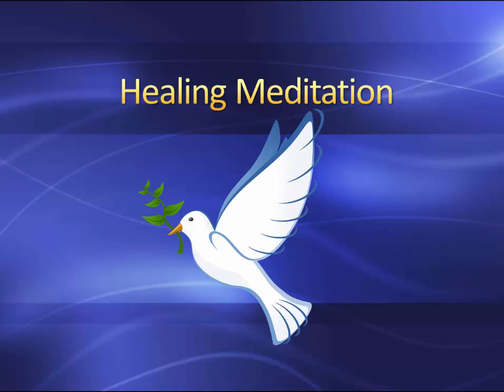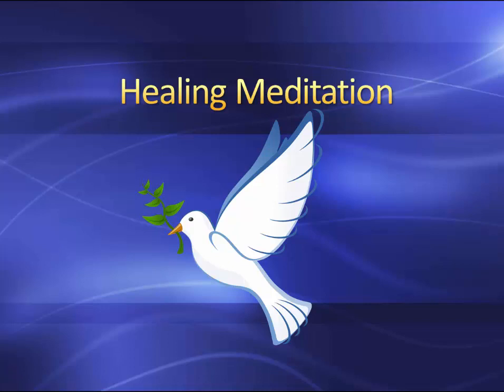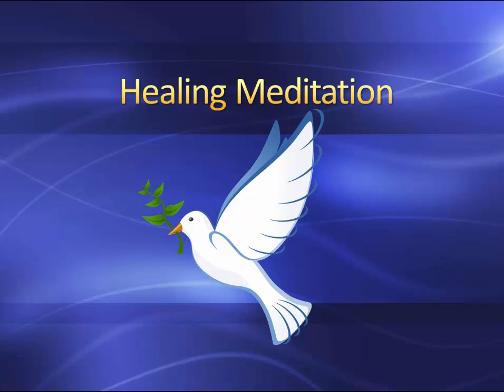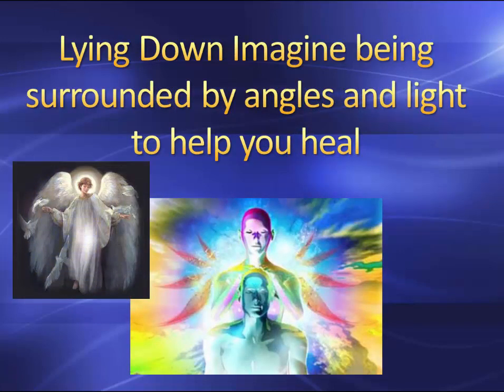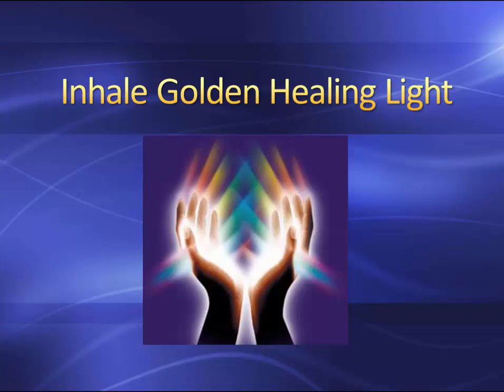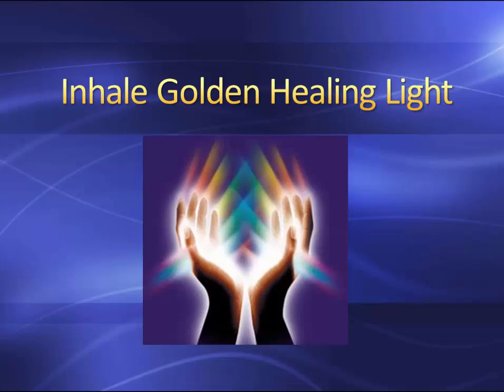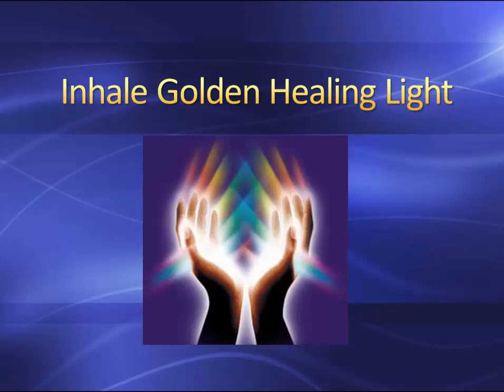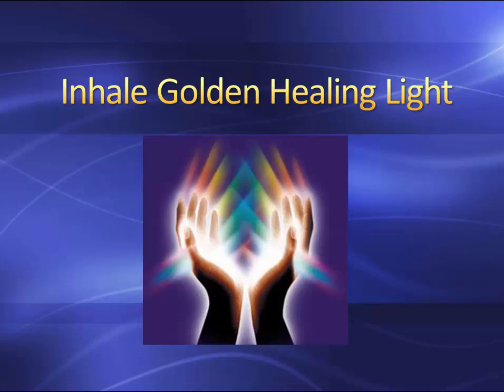Healing Meditation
Short meditation for anyone who is sick, stressed or worried